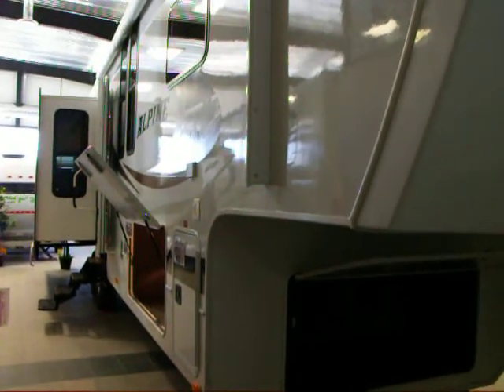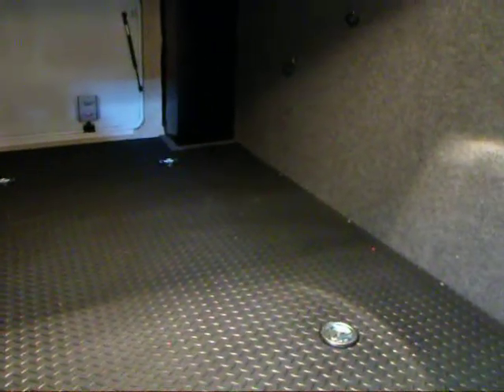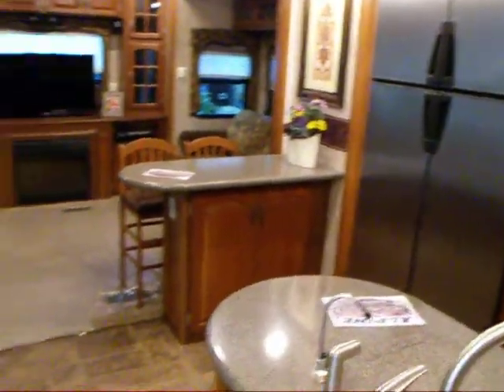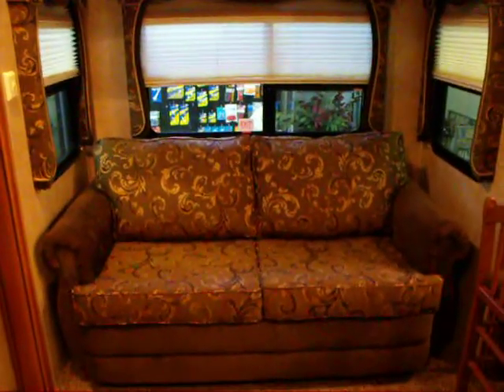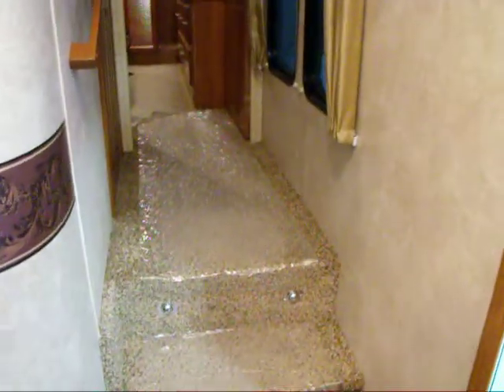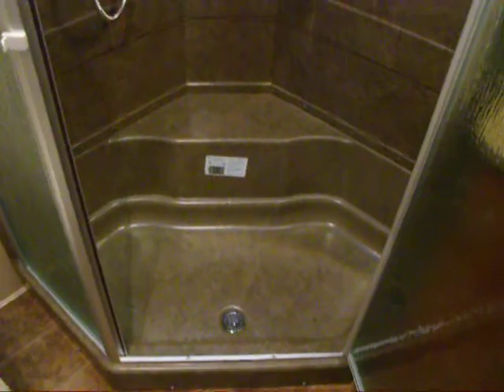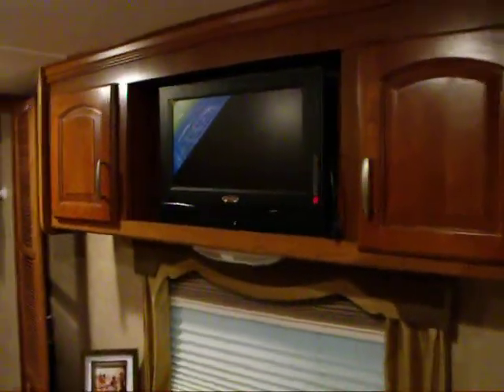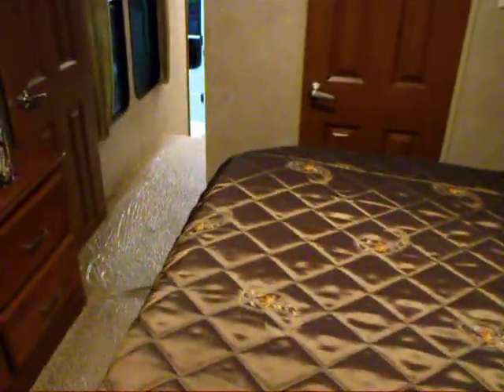Alpine 3500RE by Keystone Demo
Walk Thru of an Alpine 3500RE by Bella Vista RV
Hawkestone, Ont